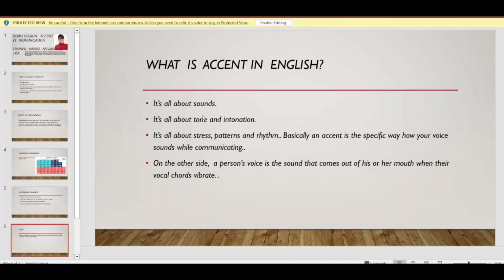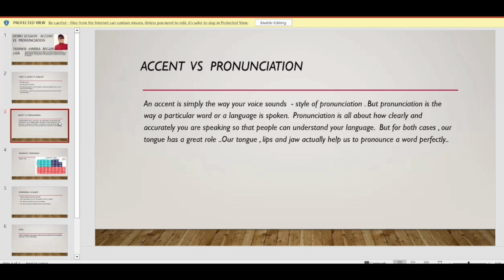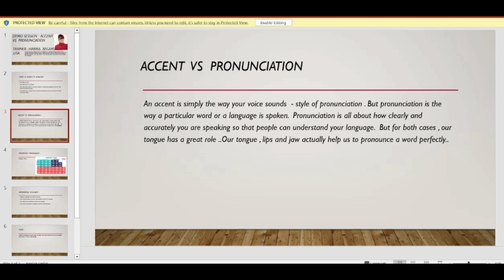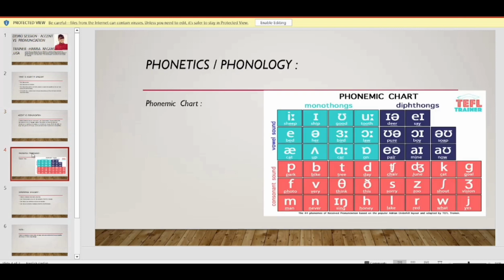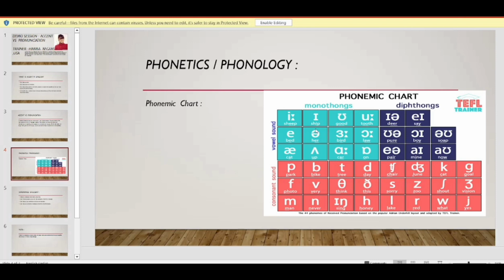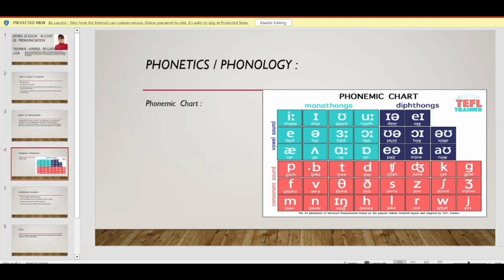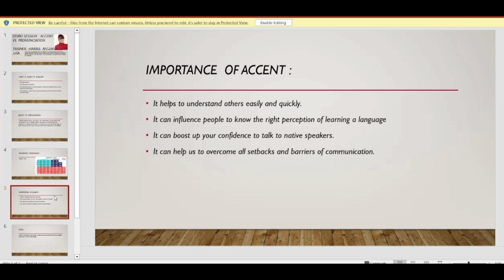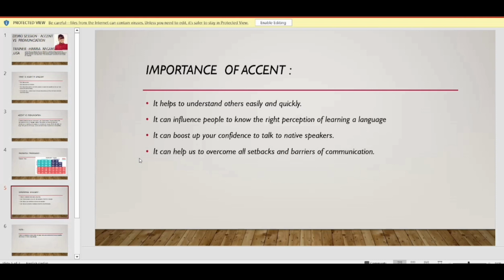spokenenglish daliaexpertenglishspeaker Pronunciation#